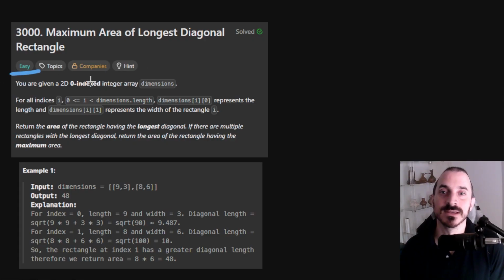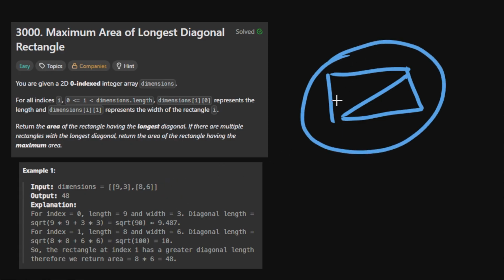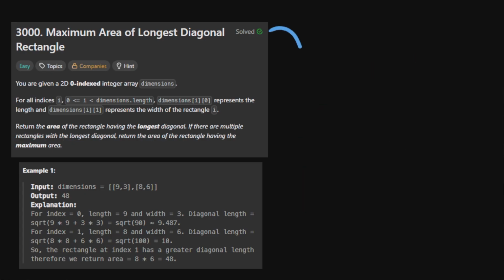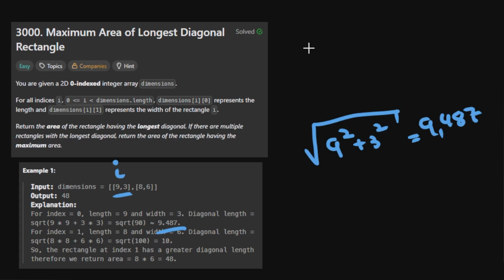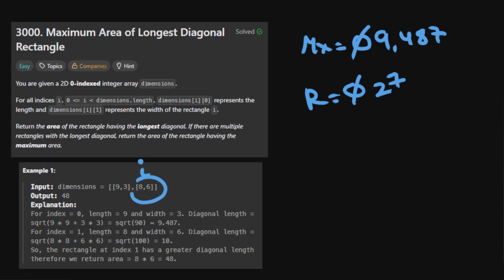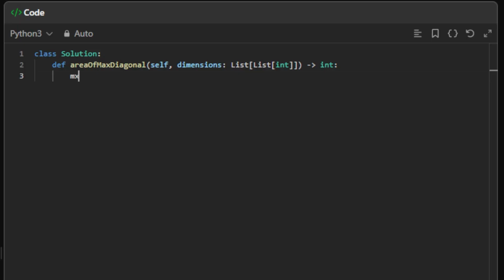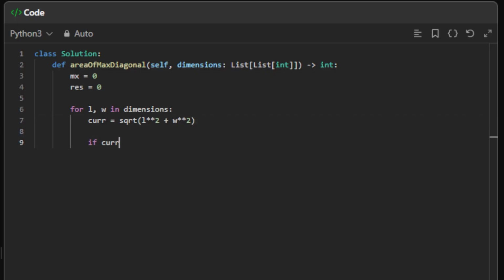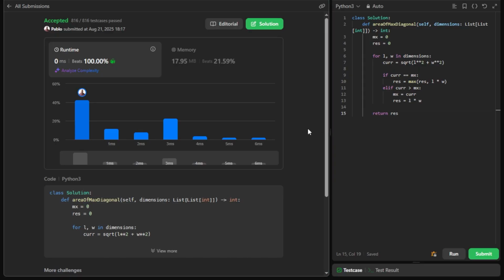Maximum Area of Longest Diagonal Rectangle | LeetCode 3000 - Python